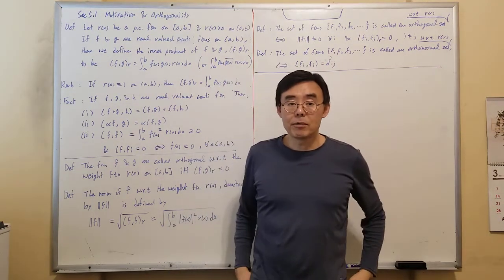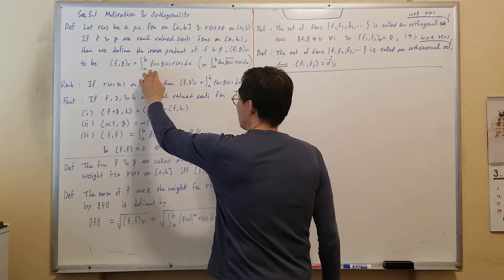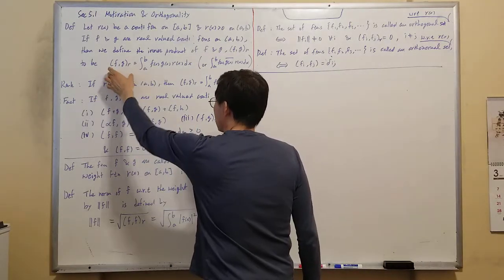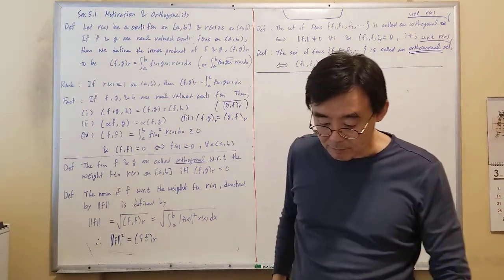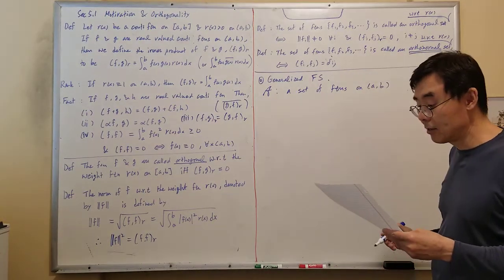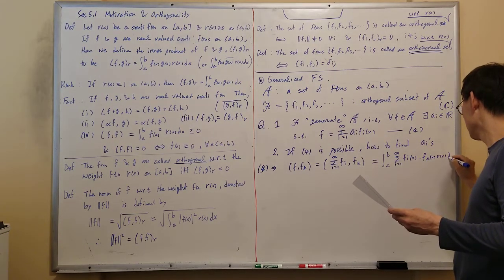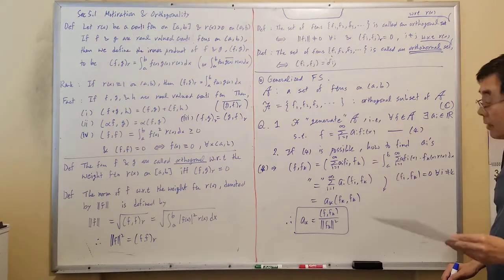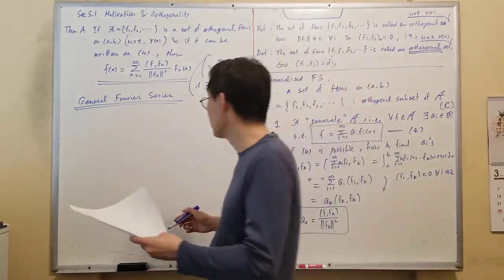Lecture Video of Math 4500 Section 5.1, Part 2